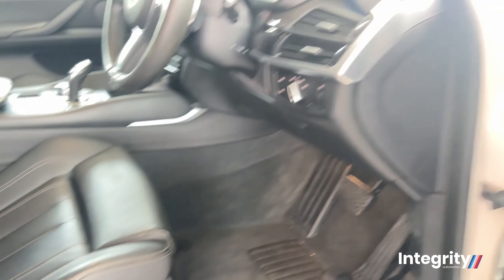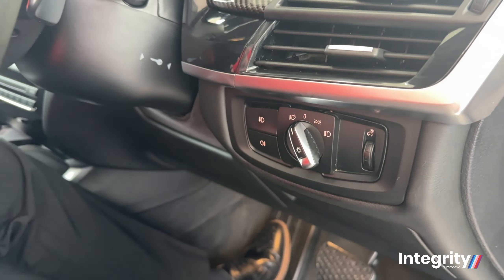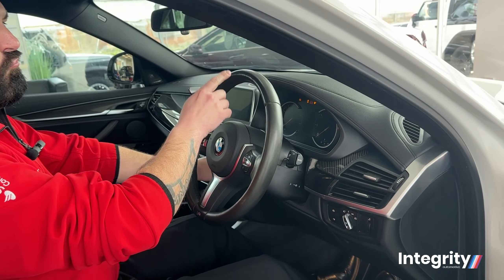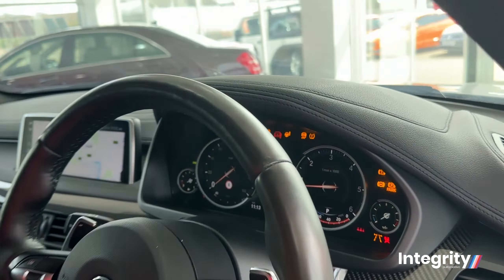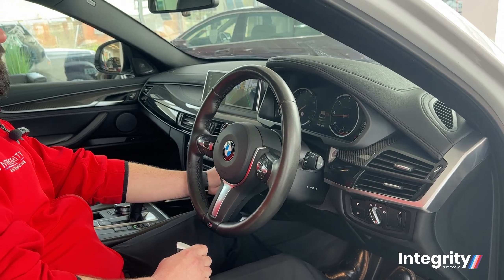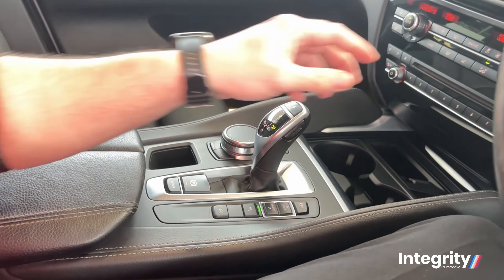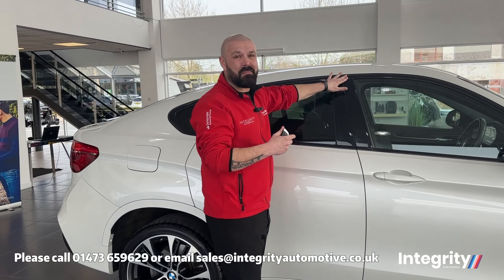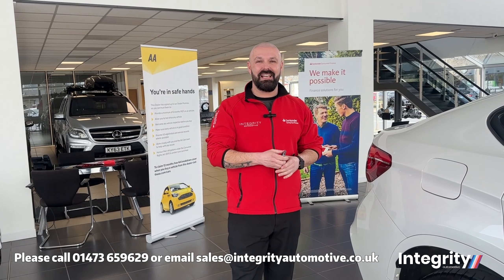BMW X6 3.0 XDRIVE40D M Sport 309 BHP | Integrity Automotive - High-Quality Used Cars in Ipswich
Looking for a stunning 2018 BMW X6 in Ipswich? Look no further! This exceptional BMW X6 is finished in Mineral White paint and has only 49,846 miles on the clock. This BMW X6 is loaded with features.

📸 Check out this beauty in action in our video!

If you're in Ipswich and searching for a BMW X6 for sale, this is your chance to own our 2018 BMW X6. Visit our dealership today:

📍 Integrity Automotive
🏢 West End Road, Ipswich, Suffolk, IP1 2DZ

🚗 More Cars for Sale in Ipswich 🚗:
If this BMW X6 isn't the perfect fit for you, we have a wide selection of other cars for sale in Ipswich.

Your dream car may just be a click away!

👍 Like this video and share it with fellow car enthusiasts.

Thank you for considering Integrity Automotive for your automotive needs.

💥 Why Choose Us 💥:
At Integrity Automotive, we take pride in offering high-quality used vehicles like this 2018 BMW X6. As your trusted car dealership in Ipswich, we provide a seamless buying experience and exceptional customer service.

Integrity Automotive is already one the fastest growing car dealerships in Suffolk, with a reputation for offering its customers unsurpassed levels of service and a fantastic selection of vehicles available all at a great price. Conveniently located just off the A14 or minutes from the Ipswich train station where we are happy to collect you at a time that suits you.

We pride ourselves in making sure all of our used cars for sale are prepared to the very highest standard, making sure each car is rigorously valeted and detailed to ensure the car is in the best possible condition before it is offered for sale.

Timestamps:
0:00 Intro
0:35 Exterior Tour
1:40 Interior Tour
3:02 Outro